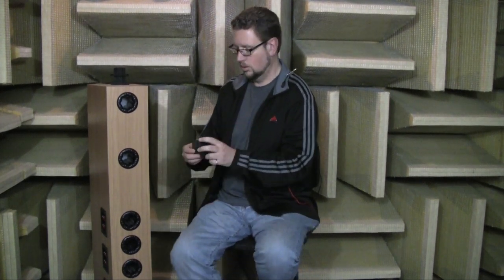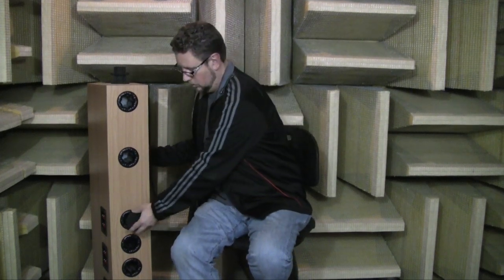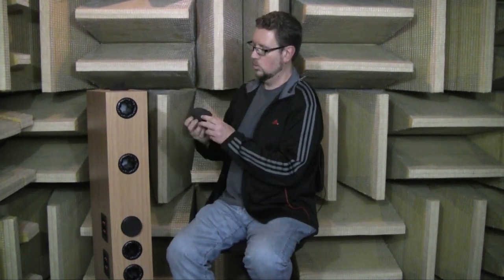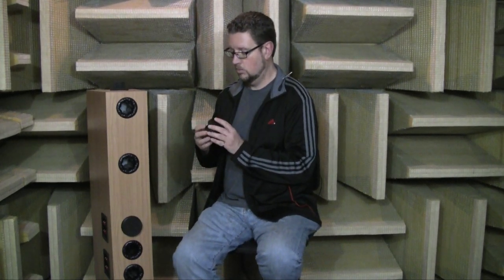Port Plugs: When, Why and Where Should You Use Them?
Ported loudspeakers like our new M100 floorstanding speakers can sometimes suffer from 'too much of a good thing' when it comes to mid-bass accentuation.  In cases such as this, you may want to use what is known as a port plug.

Port plugs, as their name implies, are made to limit the amount of air that travels from a loudspeaker cabinet.  They can be used in tower speakers, but also in ported bookshelf speakers.

Find out what a port plug is and how to use it properly to get the best sound for your room and listening preferences in this video with Axiom engineer Andrew Welker, shot in Axiom's Anechoic Chamber at our headquarters in Dwight, Ontario Canada.

(For those of you with a keen eye for detail, the inputs on the side of the speaker are only there in this particular speaker, which is a reference testing speaker.  The actual M100s have inputs on the back.)

Questions?